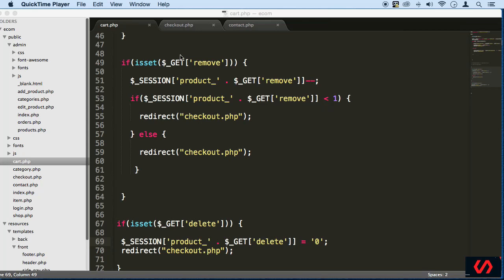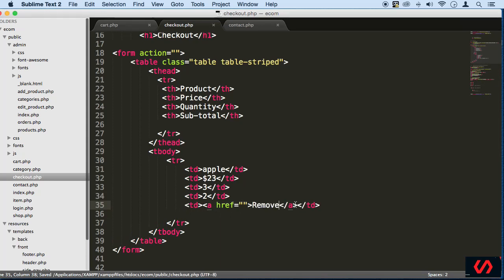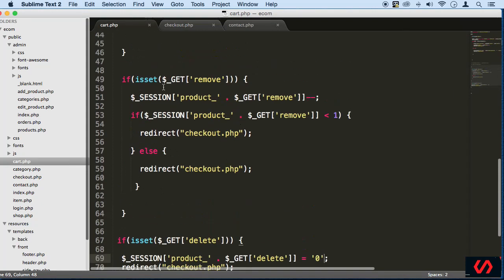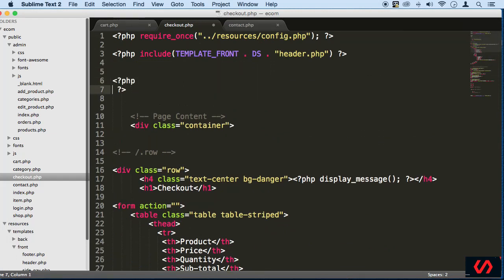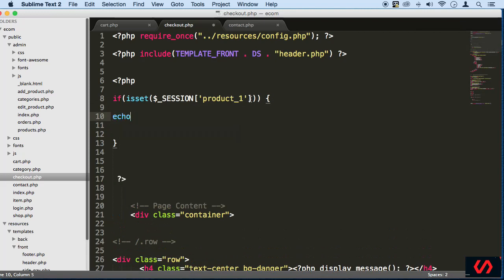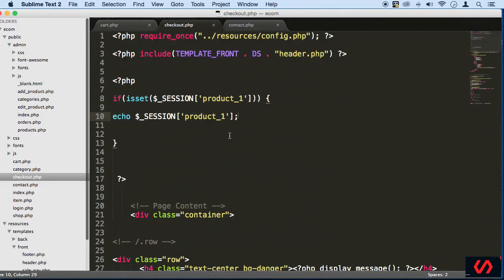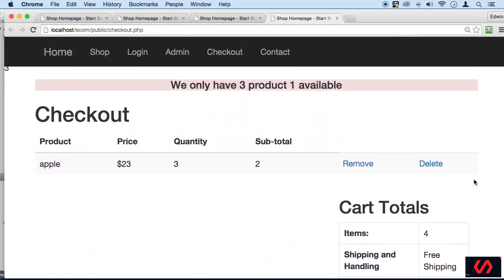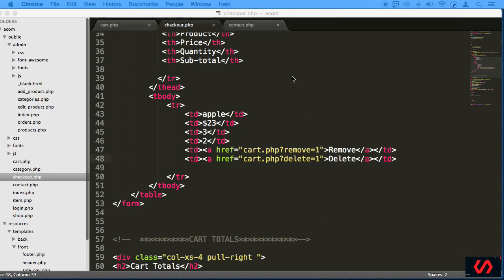37 Testing our Remove and Delete Functions